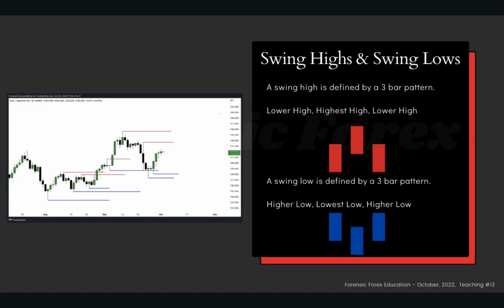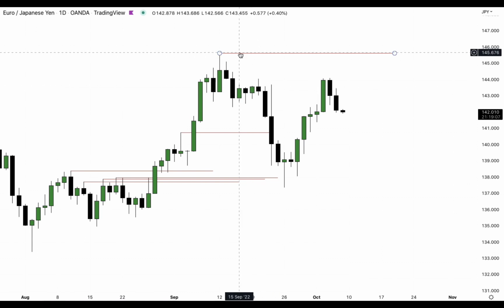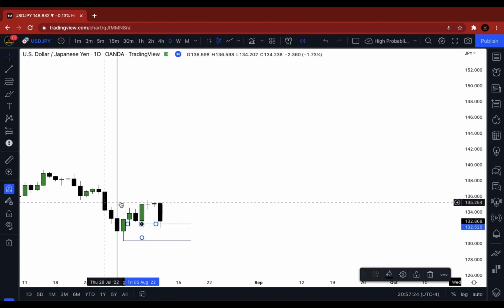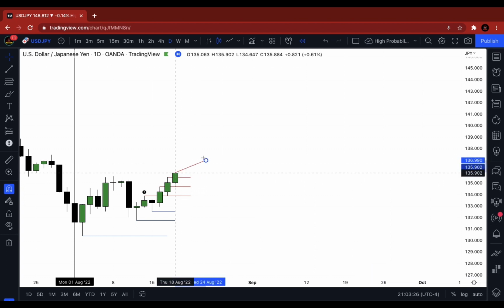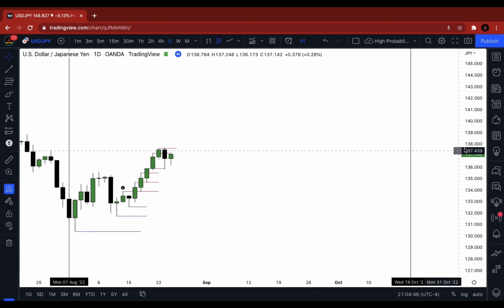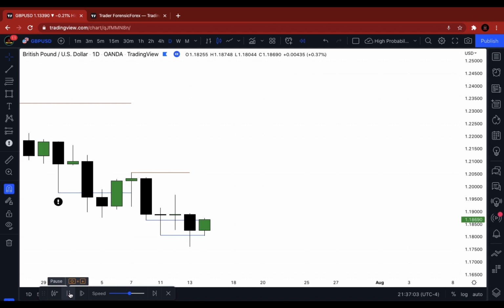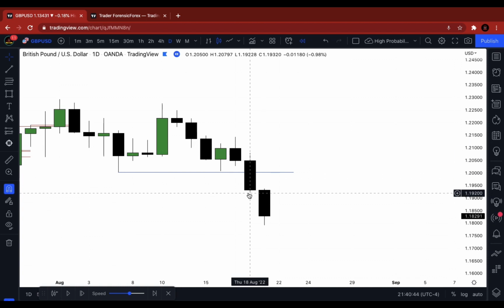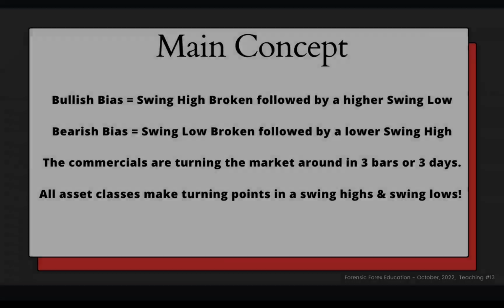Forensic Forex High Probability Scalping Part 2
Hello Traders! This video covers high probability scalps and how to find trend shifts.